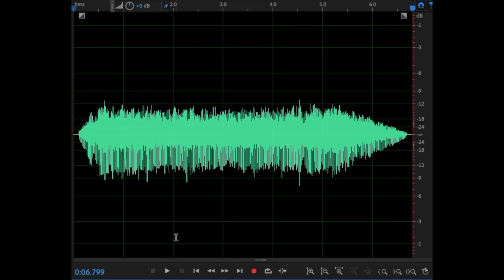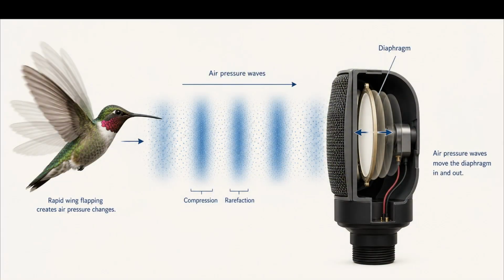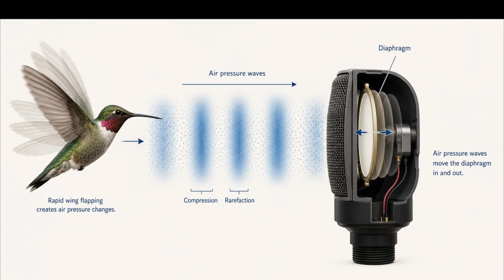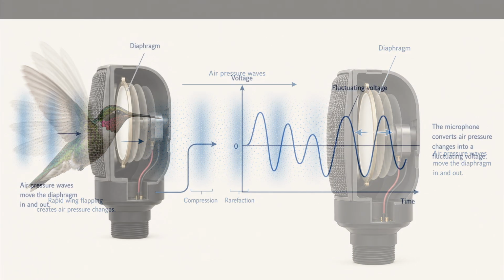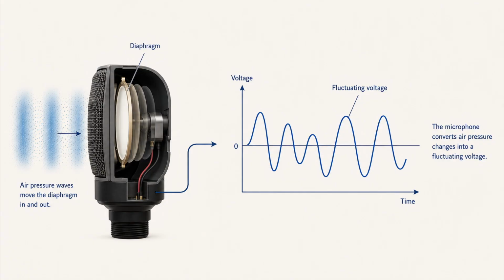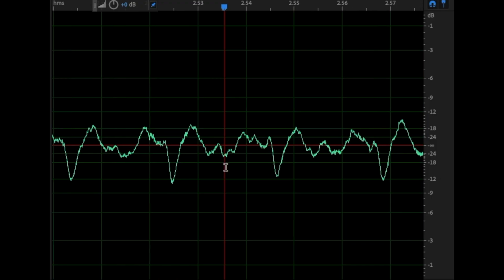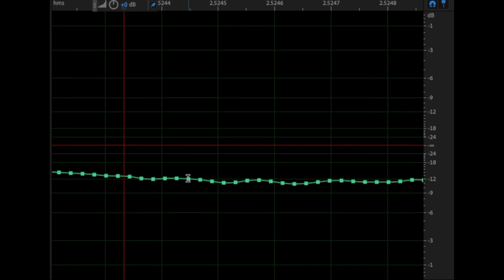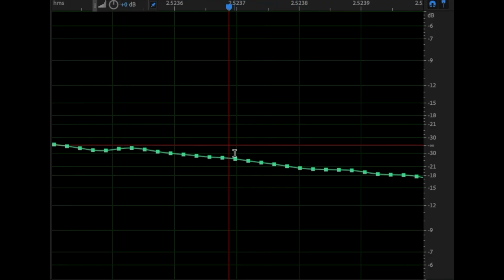Recording & Digital Audio | Elements of Music — Lesson 7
Lesson 7 — Recording & Digital Audio | Elements of Music

How does sound become a recording—and how does that recording become digital?

In Lesson 7 of *Elements of Music*, we follow sound from the air into the digital world. We’ll explore how a **microphone** converts changes in air pressure into a fluctuating electrical signal, and how that signal can be recorded and represented as a waveform.

From there, we’ll look at **digital sampling**: how an analog signal is measured at discrete moments and converted into digital information. Finally, we’ll reverse the process, exploring how a **digital-to-analog converter (DAC)** turns digital audio back into an electrical signal that can move a speaker cone—and ultimately create sound waves that reach our ears.

Along the way, we’ll see how microphones, electrical signals, sampling, digital audio, DACs, and speakers all fit together into the recording and playback process we use every day.

**Elements of Music** is a complete college-level course exploring how music works, from sound, rhythm, pitch, timbre, and harmony to form, composition, expression, and originality.

Presented by Dr. Ben Hjertmann, composer, teacher, instrument builder

A complete free music theory and music appreciation course taught at the college level.

## Music used in this lesson:

“Shovel” — Spiral Garden